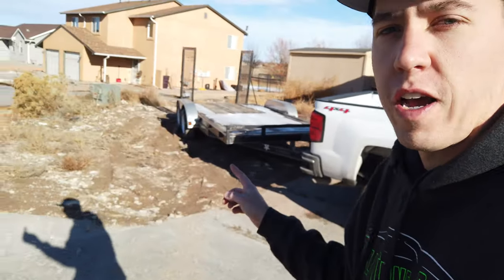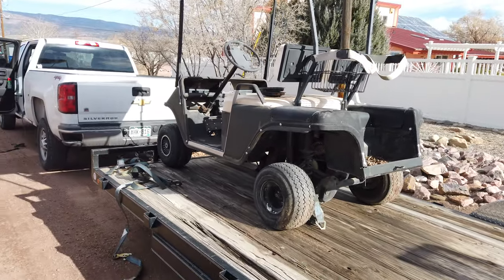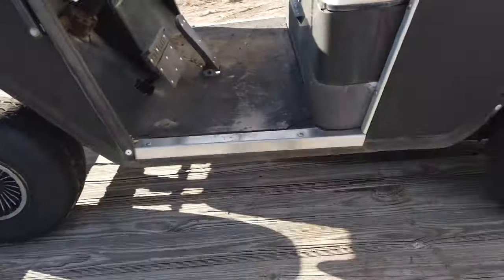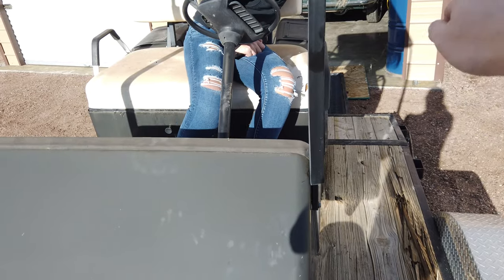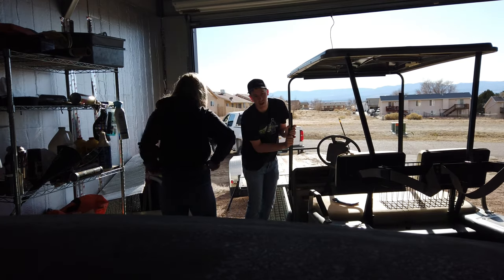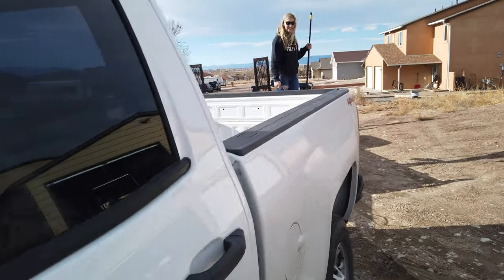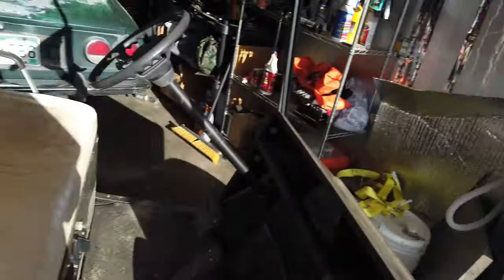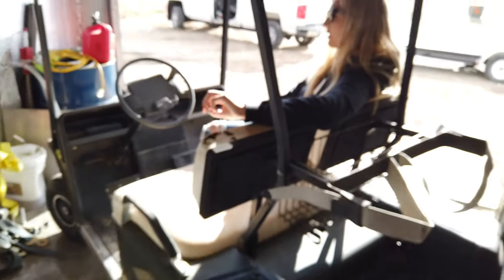New Project Vehicle! (Not what you think)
After scrolling through Facebook Marketplace I found a new project vehicle for CHEAP! I'm not 100% sure what I'm going to do with this ezgo golf cart but it should be a fun project. My first plan is to get the 2 stroke engine up and running and see how it does. I would like to have a nice golf cart for the track so this might just work out perfect! Definitely not planning to go full send like Cleetus did during build wars on his channel where they put a 1000cc engine in a golf cart but I guess that is always an option! lol